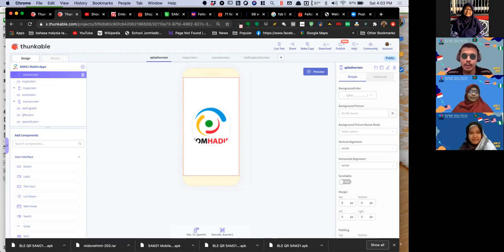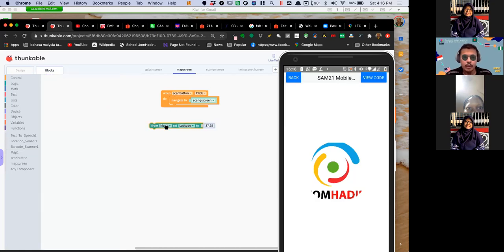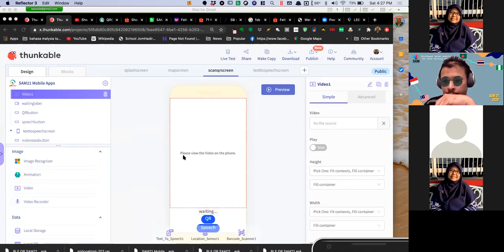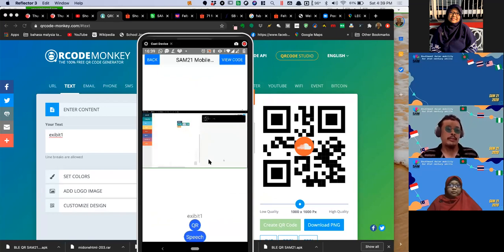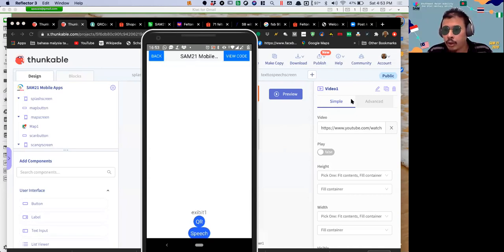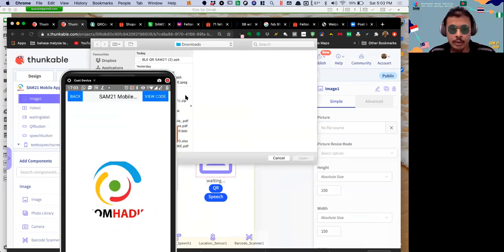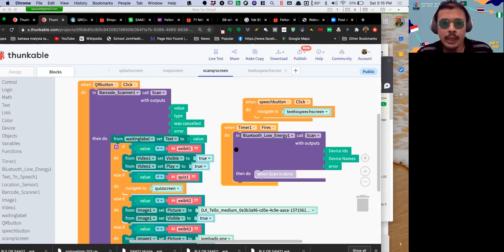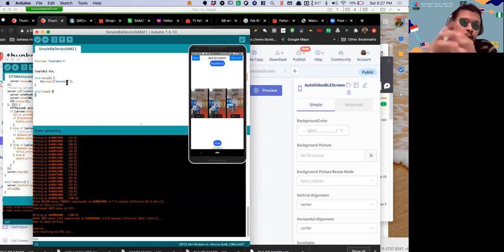Day 2 - 2nd Phase of SAM 21 (September 26, 2020)